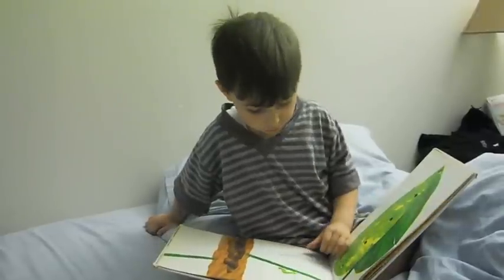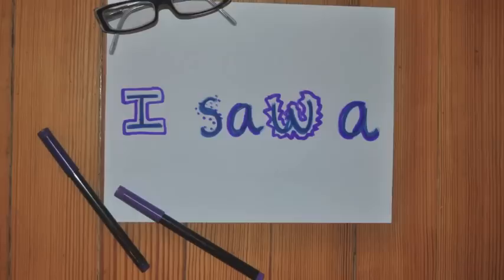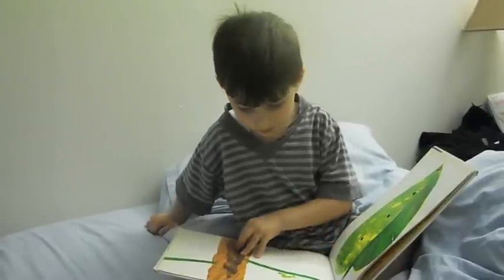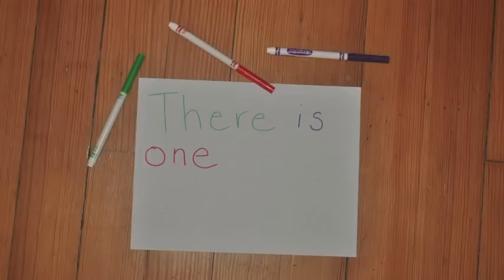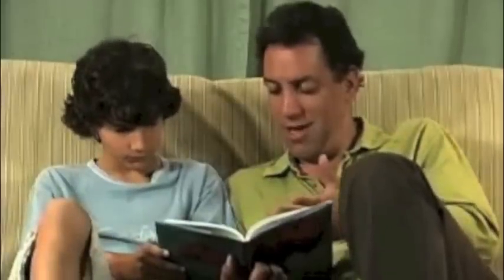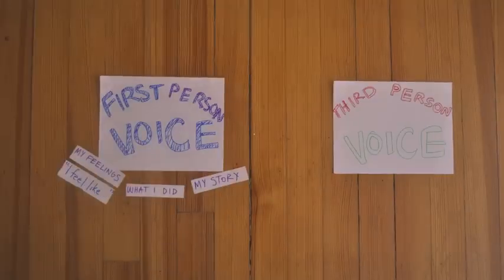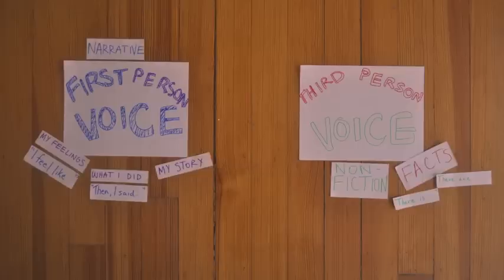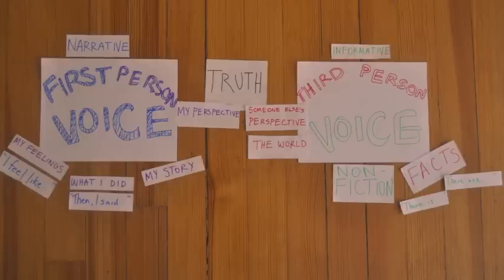Marina Long - First Person vs. Third Person Writing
For Mrs. Prime's 1st Grade Class.
Lesson: Informative writing. Explanation of the Third Person vs. First Person

I think writing is kind of like creating a special pair of goggles, and reading is kind of like putting on someone's special pair of goggles.

Sometimes, when you read someone else's writing, you get to see things in a new, exciting way. (Yenawine, 7, 1999) When I want to write about things from my point of view, I use the First Person Voice. In the First Person Voice, my reader puts on my special goggles, and understands what it's like to be me.
"I saw a fierce lion at the zoo.  I heard him roar. " These sentences are examples of the First Person Voice. (Bransford, 53, 2000)

But what would I do if I wanted you to put on my special goggles, and learn about something from another perspective?

What if I wanted to tell you information or facts about the world?

This kind of writing is called "Third Person Voice Writing."  If I wanted to explain my trip to the zoo in the Third Person Voice, I might write:

"There is one lion at the zoo.  Sometimes, he roars at the visitors."

When I write using the Third Person Voice, my readers put on my special goggles, and they understand what it's like to be someone else.  Or maybe they will learn a new fact about the world.

When I write, I want my reader to see clearly through my goggles, so I need to be as clear as I can.  I could use the First Person Voice to write clearly about my feelings, or what I did. The First Person Voice is helpful when I'm telling my story.
I might write sentences that start with "I feel like..." or "Then, I said..." The First Person Voice can be helpful in Narrative writing.

Third Person Writing is used for writing about facts.  It's often good to use Third Person voice in non-fiction writing.  I might write sentences that start with "There is..." or "There are..." Third Person Voice can be helpful in Informative writing.

Both first person voice and third person voice can be used to write about the truth. But First Person Voice is used to write from my perspective. And third person voice is used to write from someone's else's perspective, or to explain facts and information.